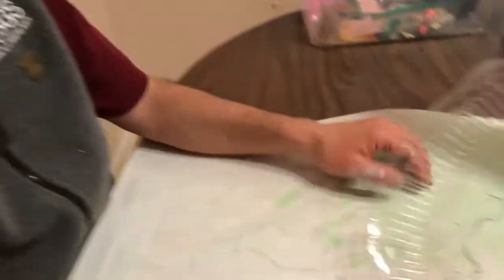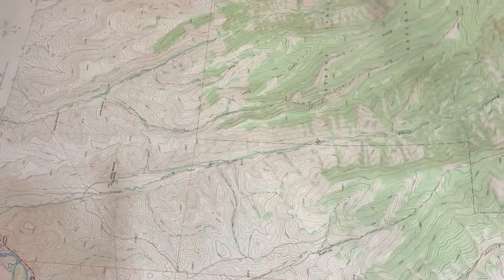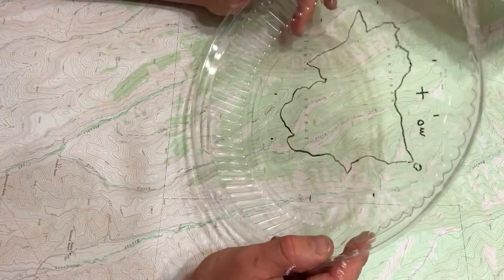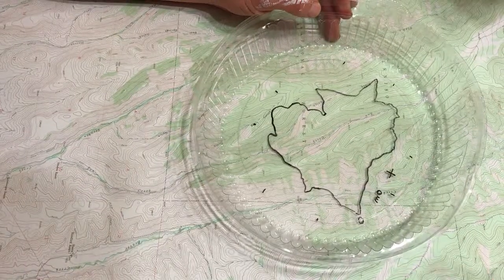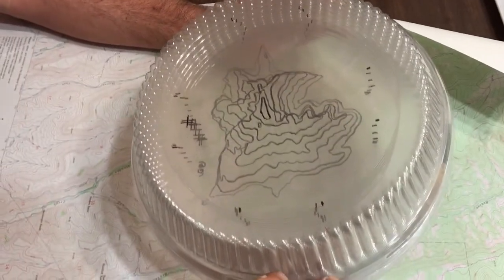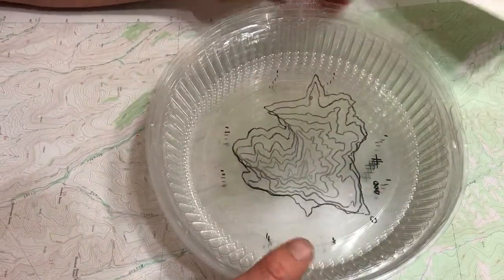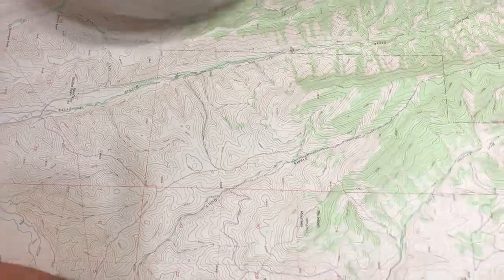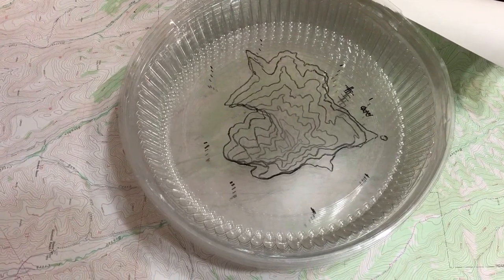Topographic map salad tray contour learning activity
Learning about contour lines with this topographic map activity. I use salad trays, but you can also use transparency film .